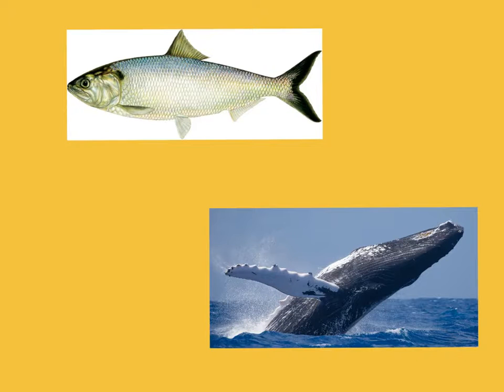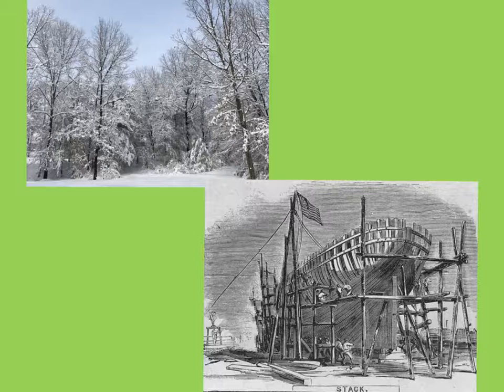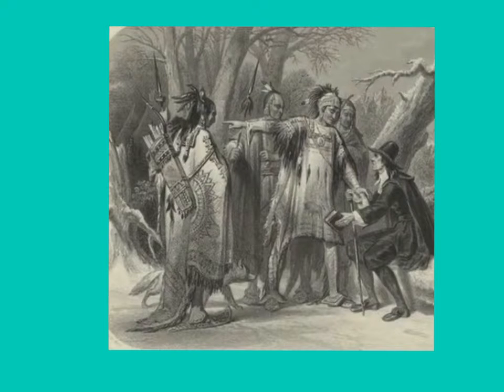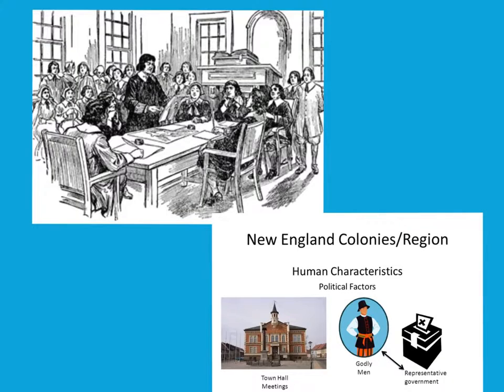LP2 Lexi and Mya